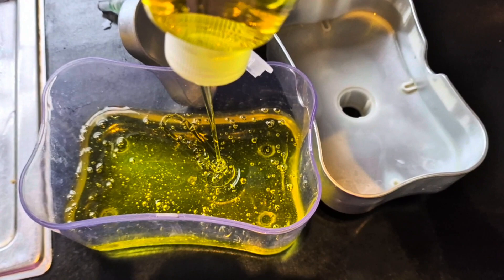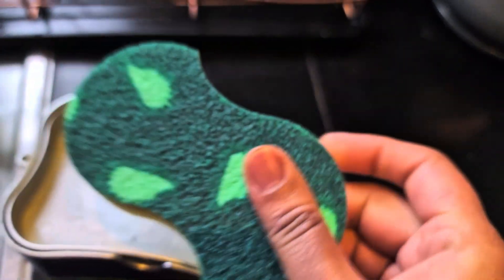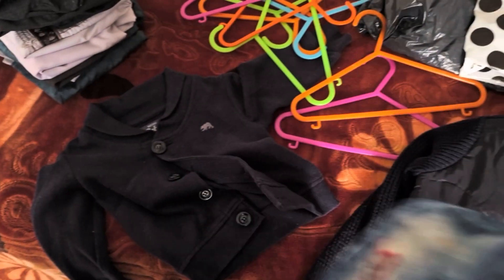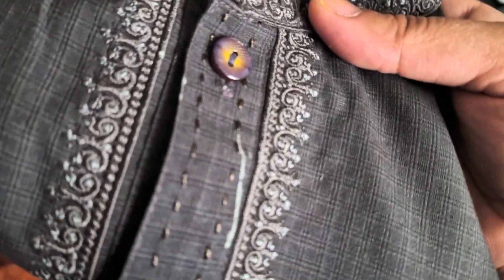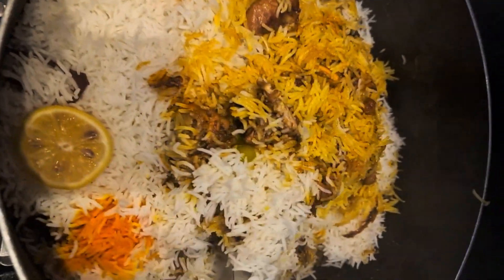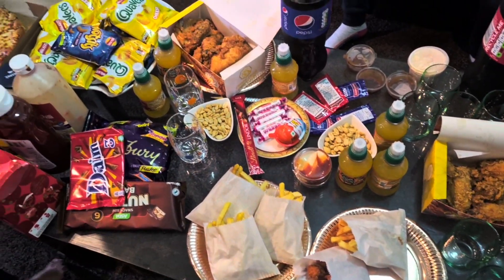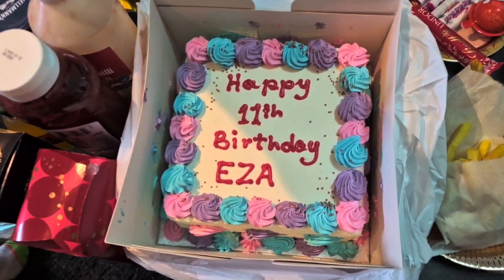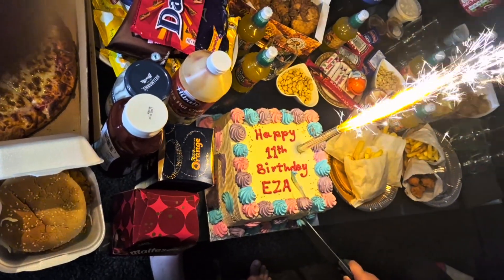Surprising MY DAUGHTER With GIFTS for Her 11th BIRTHDAY!| FAIRY DISPENSER | 2.0